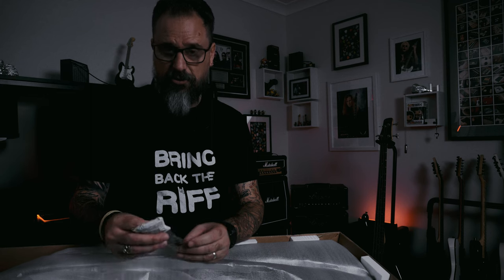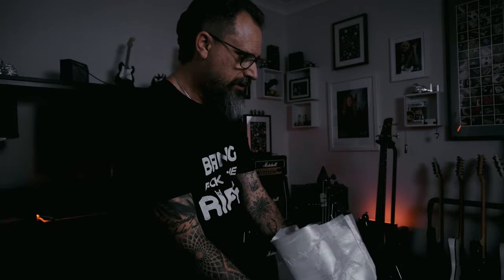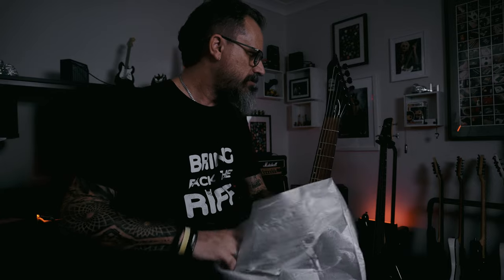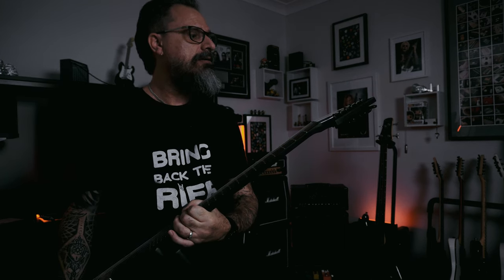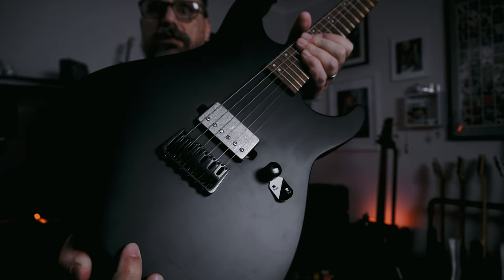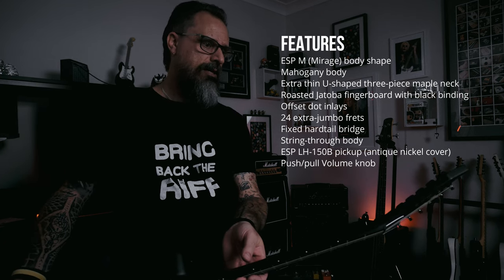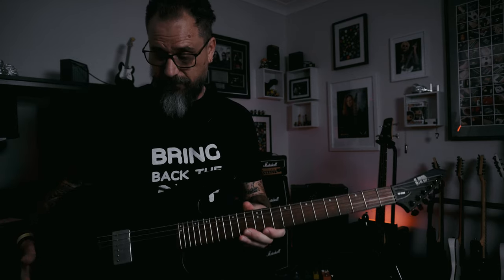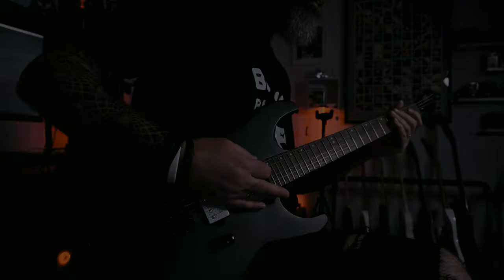Mind blown: Unboxing the ESP LTD M-201 Guitar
UPDATE: Apologies for the darkness of this video. On my monitor it was probably borderline acceptable, but I'd filmed it all and edited before realising exactly how dark the video was. I will make a follow-up video that goes over the guitar in greater detail and with brighter lighting. Thanks for the feedback thus far.

Welcome to my latest awkward speaking video where I unbox the ESP LTD M-201, an electric guitar that I've been admiring for a while now.

The ESP LTD M-201 is a part of the M series from ESP guitars, a brand that until now I had never experienced. This electric guitar is designed for musicians who demand style, substance and a LOT of black.

In this unboxing video, I will take you through many details of the ESP LTD M-201. From its packaging to its components, I will attempt to explore every aspect of this electric guitar. I will start by carefully unpacking it from its box, revealing its design and beautiful finish. The unboxing process itself is an experience as it showcases how distracted I become when I see a new guitar.

In addition to showcasing the physical attributes of the ESP LTD M-201, this unboxing video-to the best of my ability-will also give you an insight into its performance capabilities. I will plug it in and give you a taste of what this electric guitar sounds like. You'll get to hear its rich tones and see how it responds to different playing techniques.

Whether you're a beginner looking for your first electric guitar or an experienced musician seeking to add another gem to your collection, this unboxing video will hopefully provide you with a lot of information about the ESP LTD M-201.

So sit back, relax, and join me on this awkward journey as I unbox the ESP LTD M-201 electric guitar.

- - - - - || 🔎 Find me in the socials! || - - - - -

- - - - - || Timestamps || - - - - -

7:32 distorted sound samples
8:32 clean sound samples
9:34 how it sounds in a mix
10:56 final thoughts